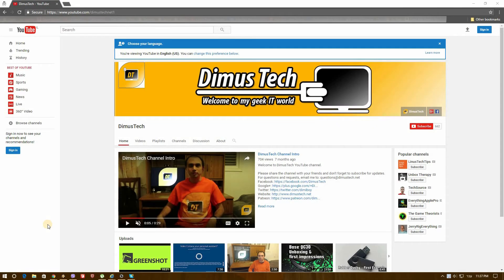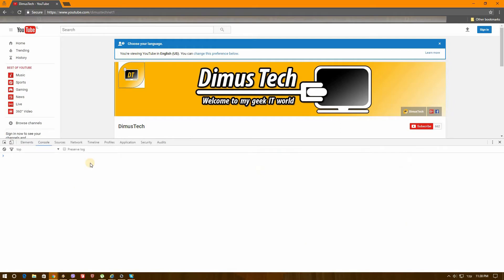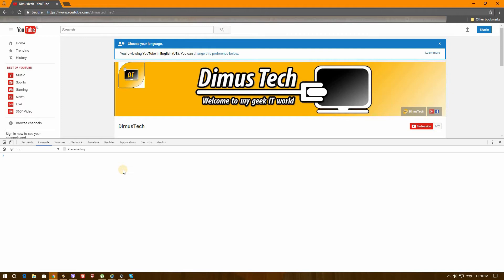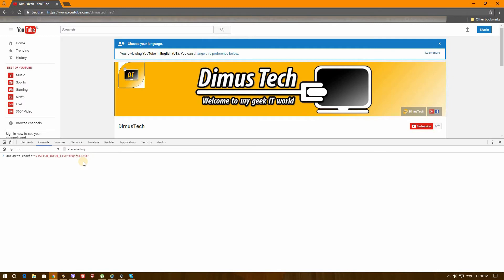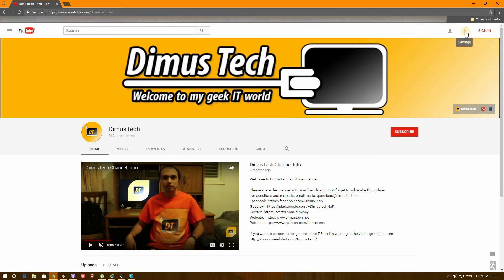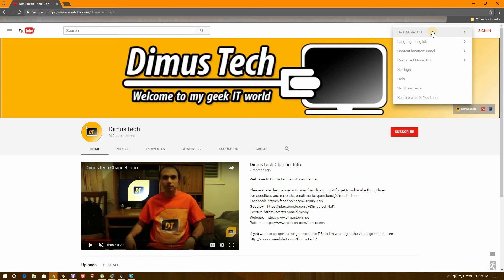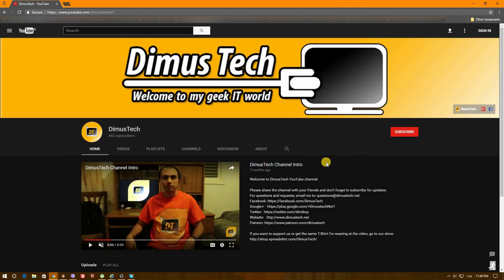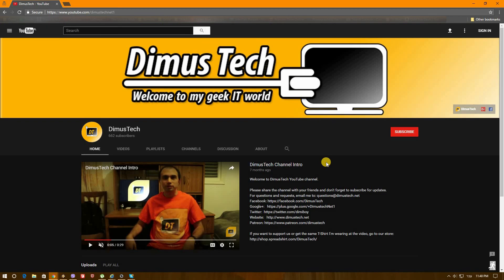How to Enable YouTube Dark Mode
This is how to enable YouTube dark mode and turn off the lights for a more "cinema" sort of viewing experience.

The line you need to paste to the console:
document.cookie="VISITOR_INFO1_LIVE=fPQ4jCL6EiE"